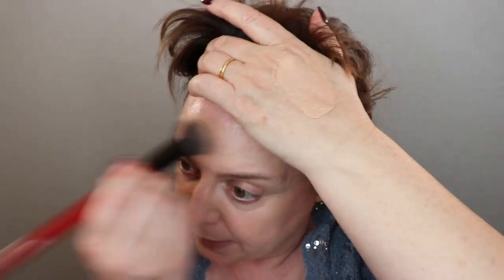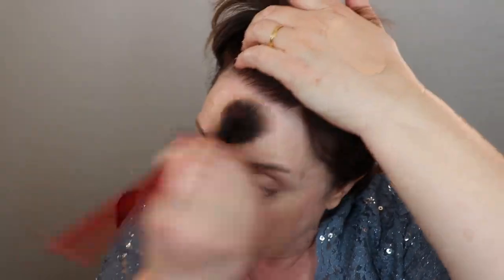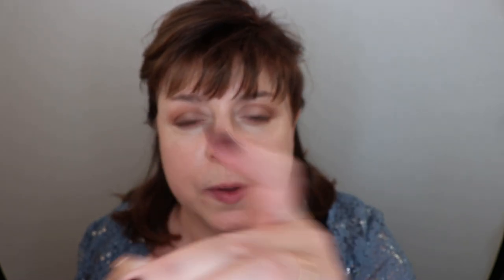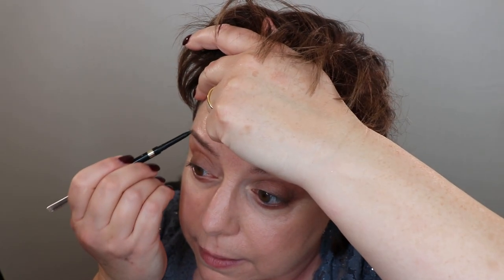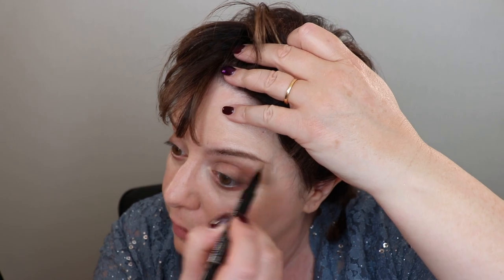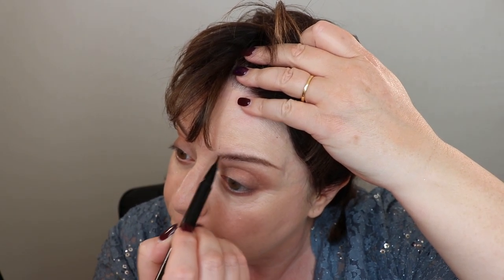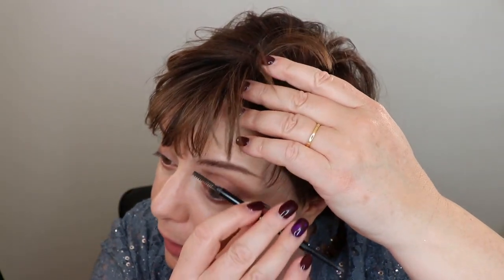Wedding Makeup Tutorial for Brides Over 40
Wedding Makeup Tutorial for Brides Over 40.  If you’re getting married or in a wedding party and you’re over 40 and you want to look great in person and in your wedding photos you won’t want to miss this episode!  In this video I’ll be demonstrating a full face wedding makeup application that is suited to older brides.  I’ll share some my top professional makeup tips and tricks to ensure your makeup lasts the whole day as well sharing how to achieve picture perfect makeup.  Over the years I’ve had the pleasure of working with hundreds of brides and wedding party members.  The one thing every bride wants no matter what her age is to look like herself but the best version of herself.  Enjoy!

Makeup used in today’s video:
Concealer: Maybelline Instant Age Rewind in Light + MAC Pro Longwear NC15
Eyes:
Brow stylist definer in brunette + MAC Shape & Shade brow tint in spiked
Loreal voluminous waterproof mascara in black/brown
Cheeks: RMS Master Mixer NARS Bumpy Ride blush and Hourglass ambient strobe lighting powder
Lips: Sephora Cream Lip Stain in 05 Infinite Rose with Buxom Rebel Rose on top

My nails were done by Nails For You (the talented Ruby!)

It cost you no extra to use these links and it helps me to continue to provide valuable content for you. If you choose to purchase products using these links I sincerely appreciate your support.